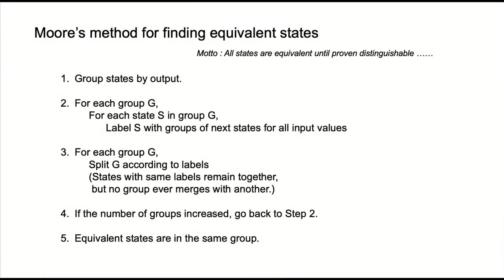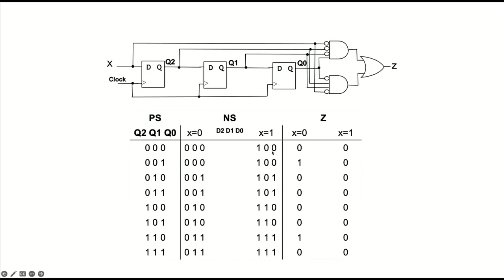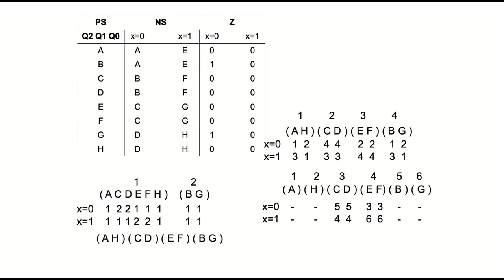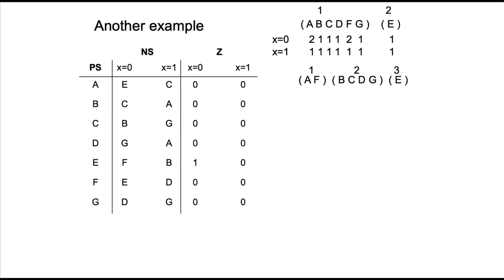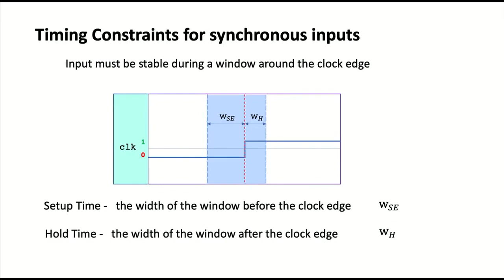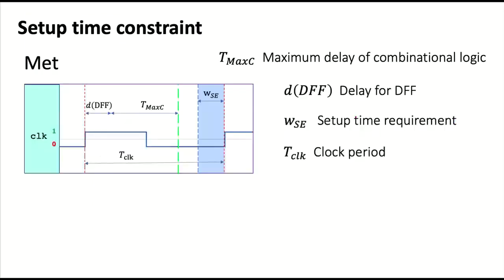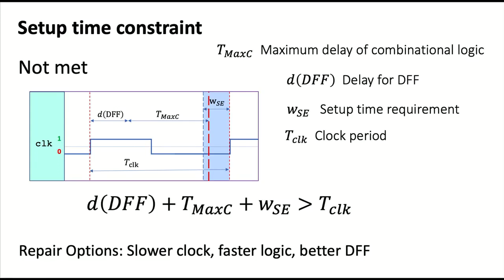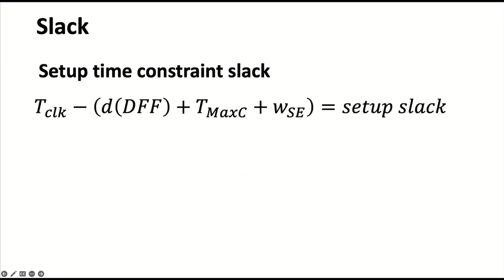MARX 100 2024 02 07 merged